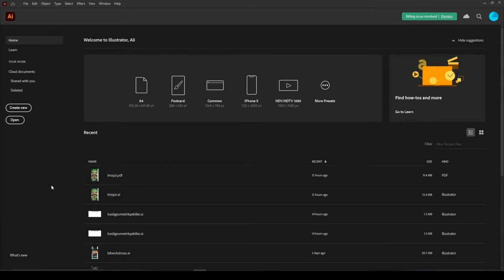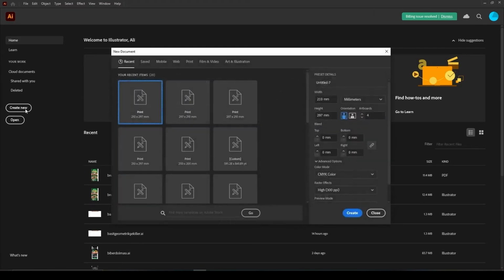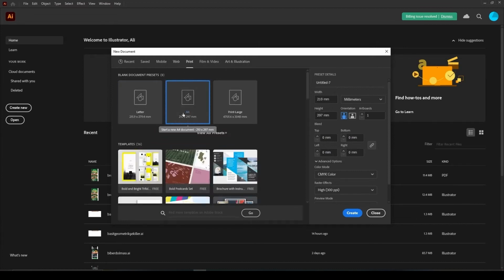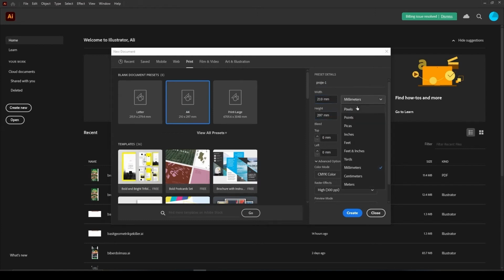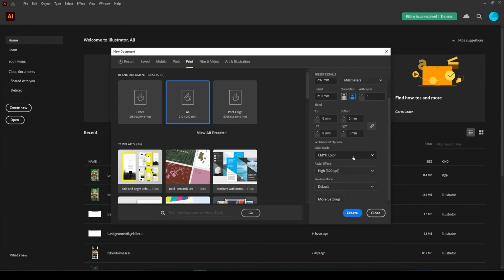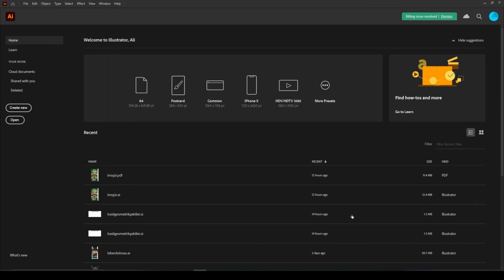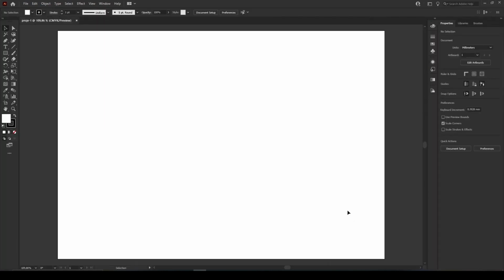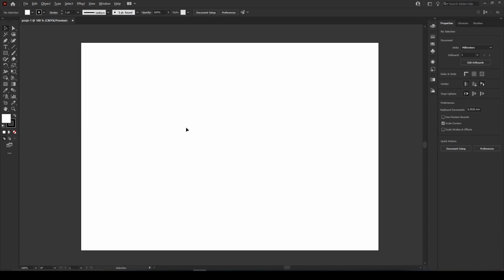Adobe Illustrator for Beginners - 01 - Introduction to Illustrator | Free Course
In this lesson, you'll take your first steps in Adobe Illustrator by familiarizing yourself with the interface. From the welcome screen, you'll learn how to create a new document, configure dimensions, and set color modes. This tutorial is perfect for anyone looking to start their journey into graphic design with Illustrator.

Learn how to use Adobe Illustrator from scratch in this free course for beginners! We start by introducing the Illustrator interface, and cover topics like creating documents, adjusting color and size settings, drawing illustrations, creating patterns, and applying effects. This course guides you step-by-step, ensuring you’ll be comfortable using Adobe Illustrator even with no prior experience. By the end, you'll know how to express your creativity and design impressive graphics in Illustrator. Perfect for beginners looking to explore the world of illustration and design!

Video Chapters:
00:00 Introduction
00:20 Welcome Screen
00:34 Creating a New Document
00:56 Document Settings
01:35 Color Modes